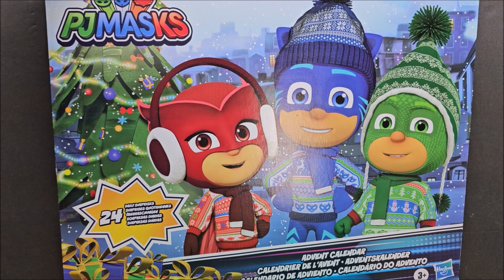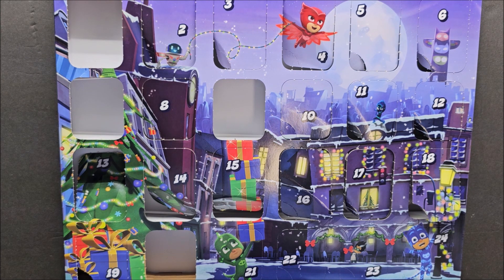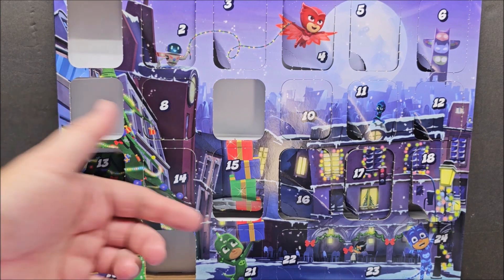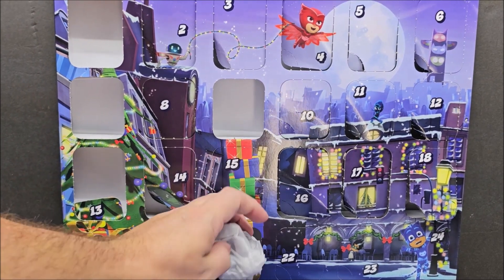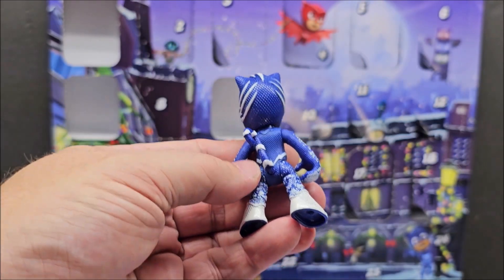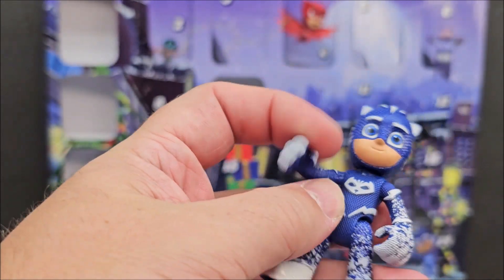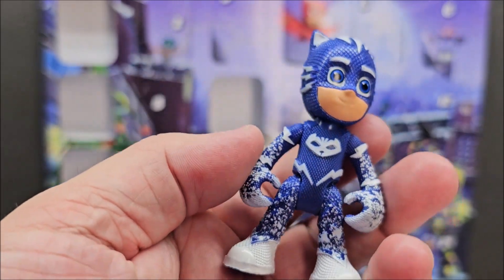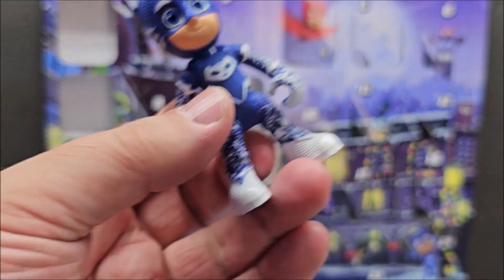Day 21 PJ Masks Advent Calendar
Hi thanks for stopping by in this video series we will be looking at PJ Masks.  This is a 24 day Advent Calendar.